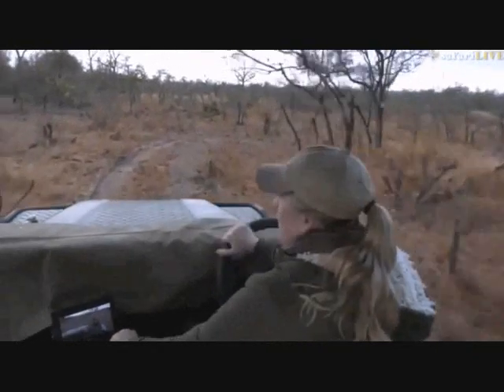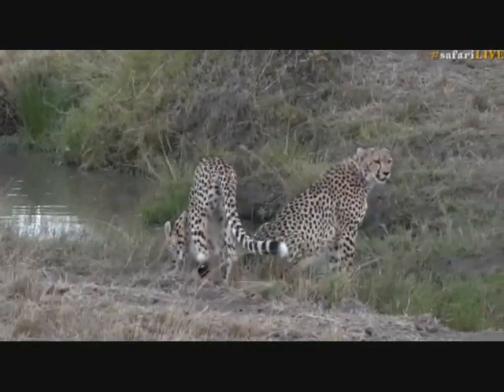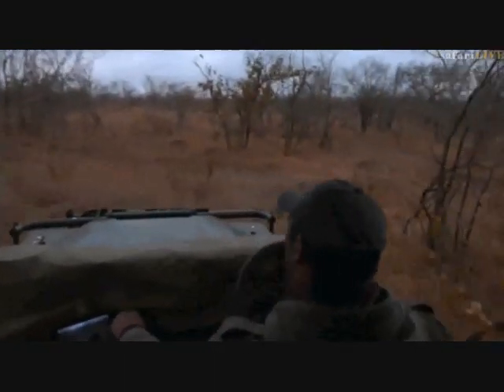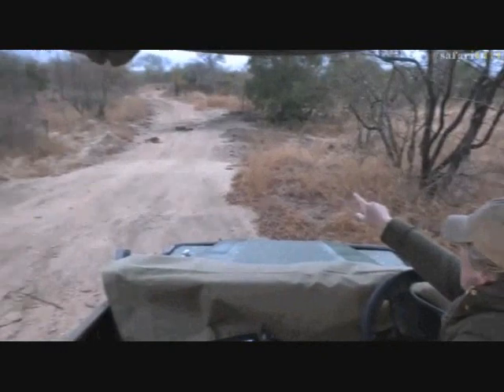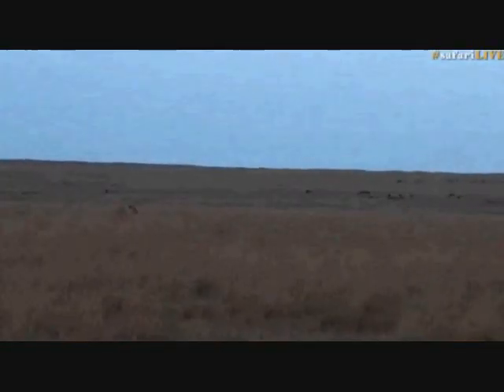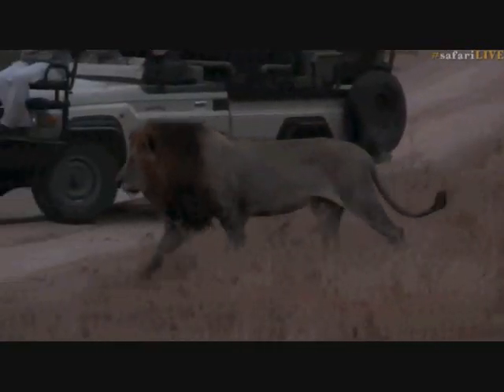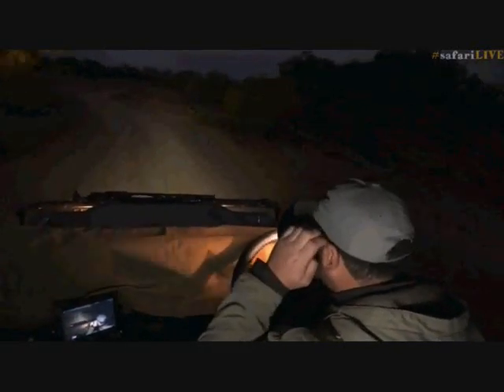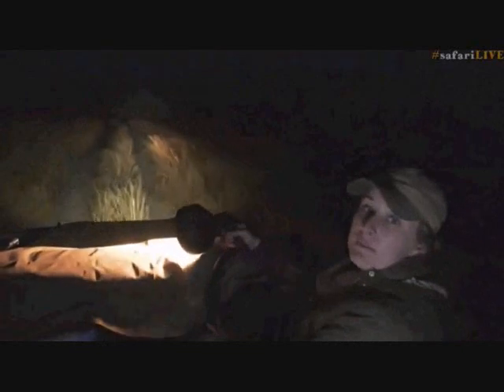Pt 2 Safari Live's Sunset Safari Drive at 4:30 PM on July 31, 2017 ( Lions )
Best drive in July !

Scott in the Mara with Cheetah at 10:54 and again at 42:08 where they chase a Impala but miss

James in the Mara at 5:35 Wildebeest, 49:49 Lioness, 53:52 Scar Face the famous Male Lion

Tayla with Mvula Male Leopard at 33:51

 Byron was with the Nkuhuma Pride and Birmingham Boys Mfumo & Tinyo at 21:09, 38:57, 47:25 & 59:05

Courtesy of Djuma Game Reserve(Sabi Sand) at Kruger Park in South Africa, Wild Earth TV, Chitwa Chitwa Private Game Reserve and the Agama Mara